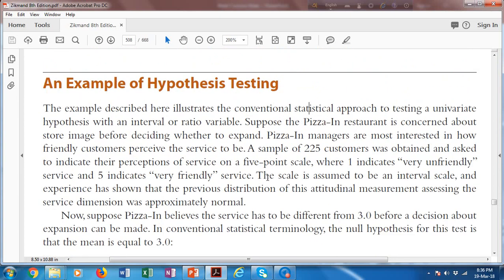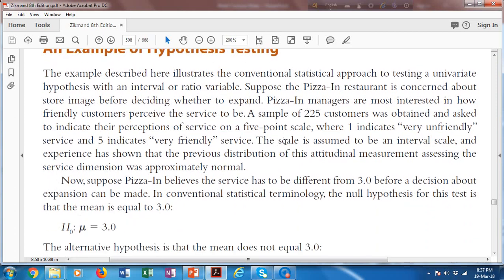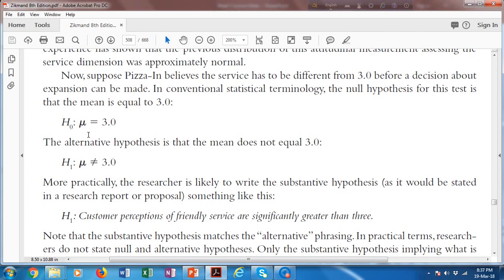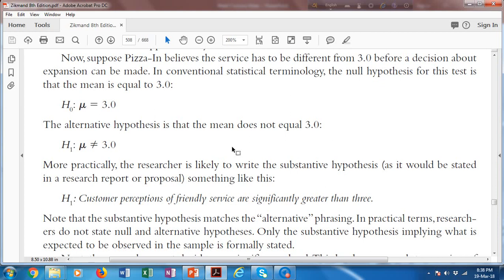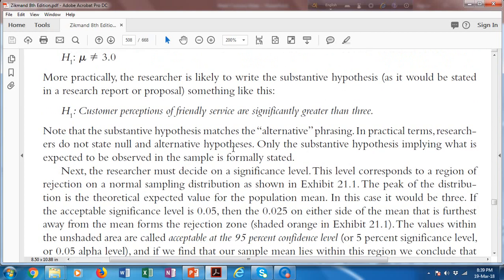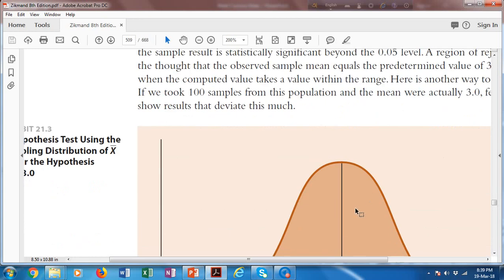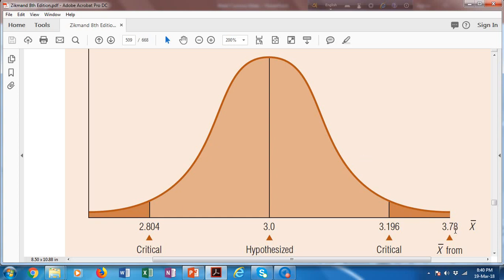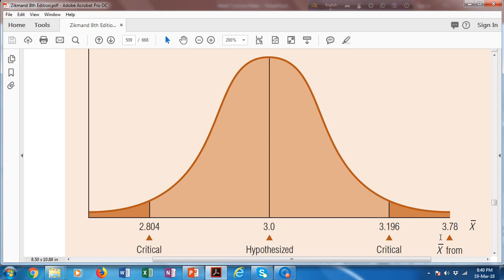Week 7 learning objective 3